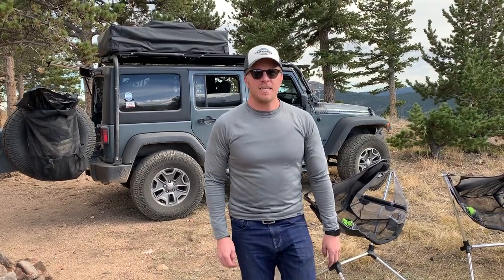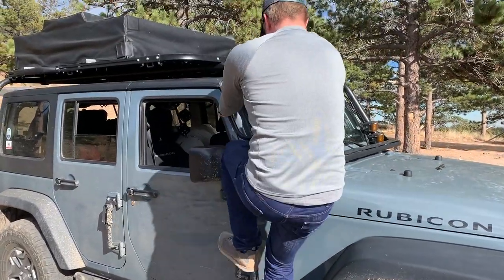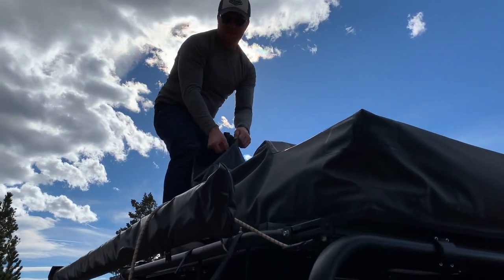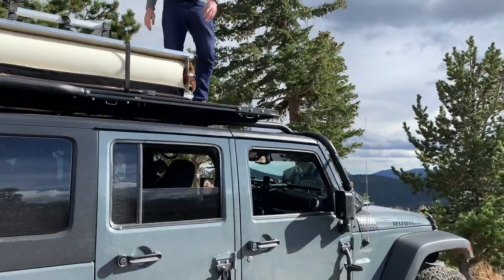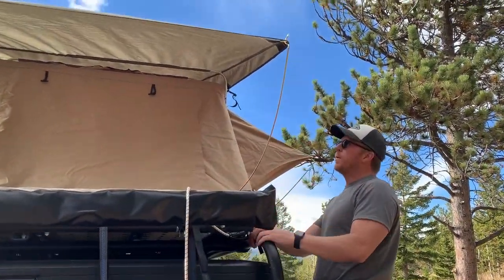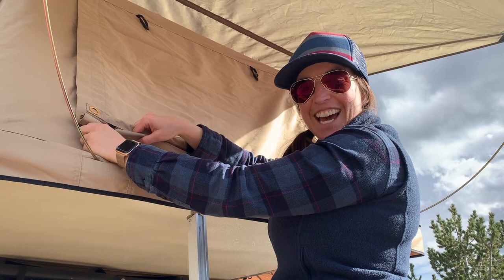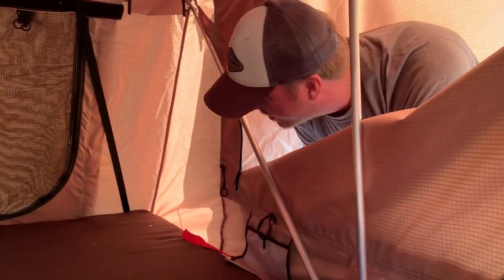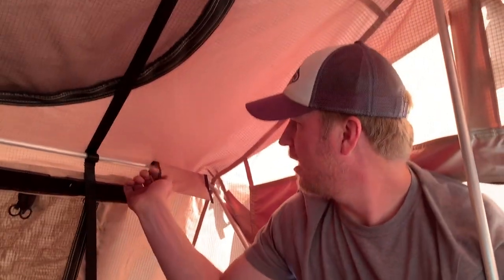Rooftop Tiny House Tent On Wheels!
My brother JR and his long-time girlfriend Natalie decided earlier this year that they wanted to explore Colorado nature for extended amounts of time. After exploring many options, they decided that outfitting their Jeep Rubicon with a rooftop tent was the best way to go.

In this video they give us a low-down of their setup that allows them to easily explore all of the beautiful terrain Colorado has to offer.

Thanks for sharing JR and Natalie!